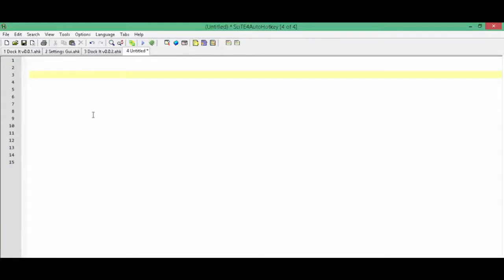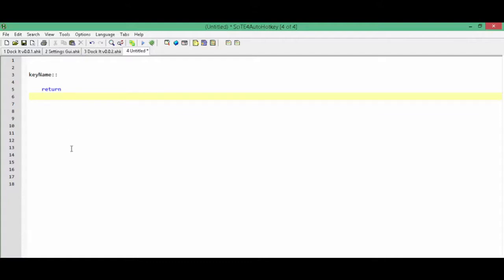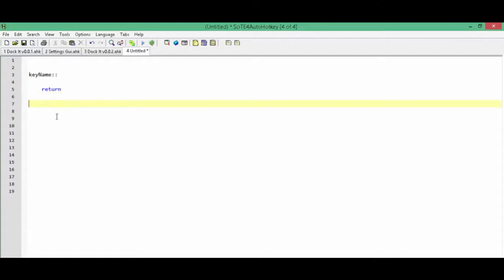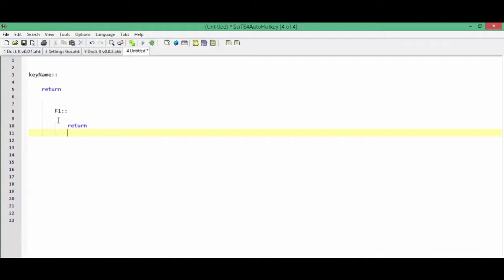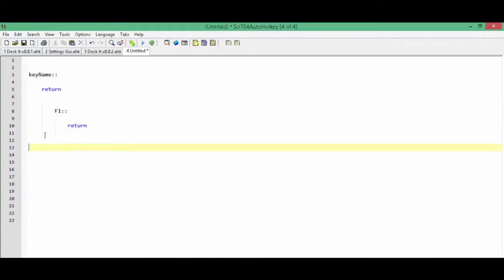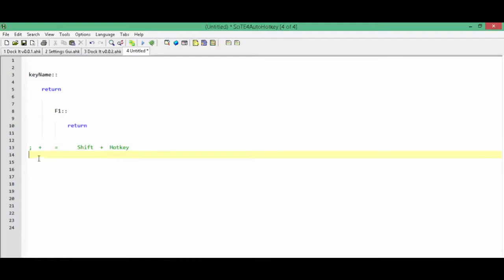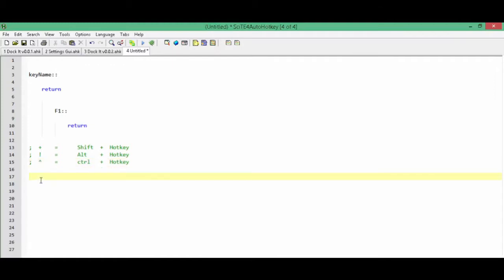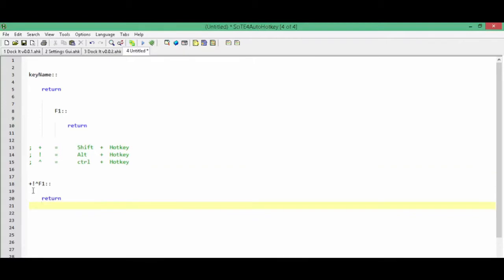#5 How To Create Hotkeys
This video will show you how to use AutoHotkey to create Hotkeys.

Looking for full length tutorials?
Check my home page, or check out this playlist of mini tutorials